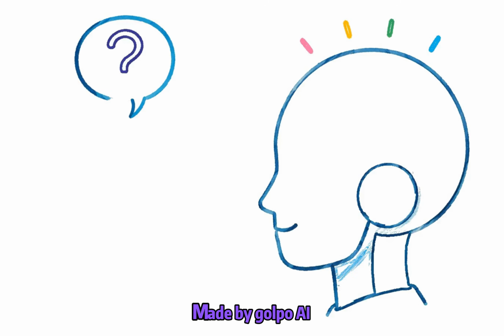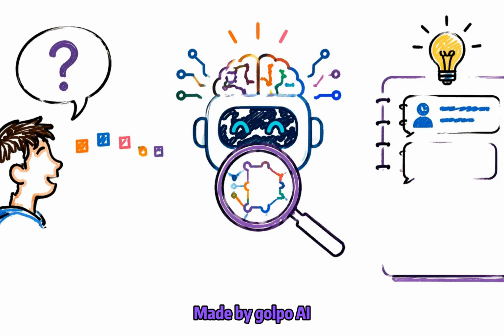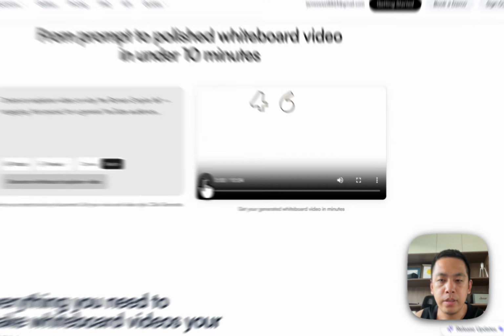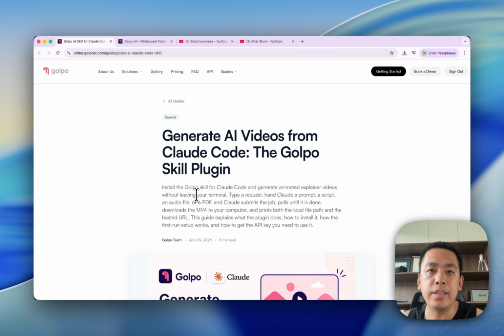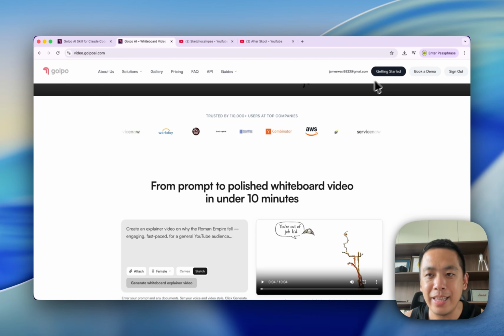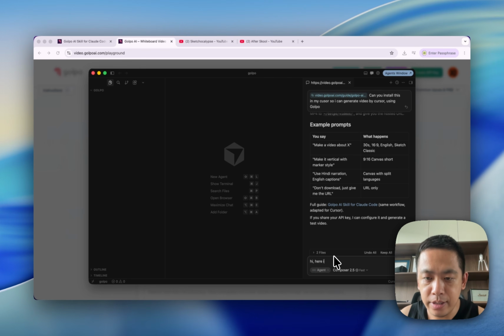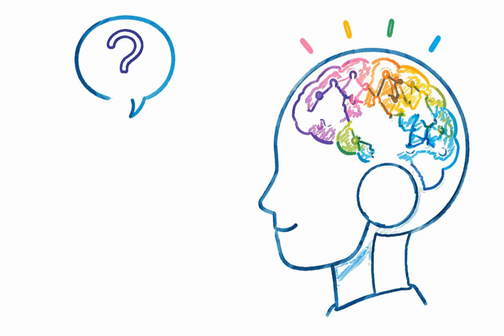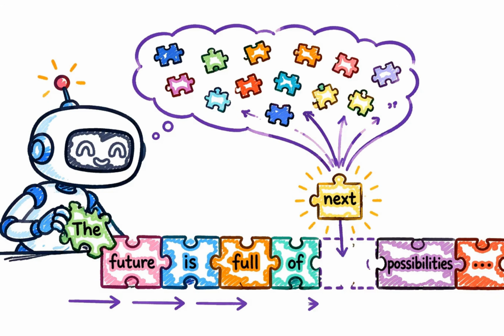How I Use Cursor to Create 2D whiteboard Animations (Tutorial)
🚀 Welcome back to the channel! Today, we are taking AI video generation to the absolute next level.

We’ve all heard of Golpo AI — the powerful YC-backed platform that creates beautiful whiteboard animations and explainer videos (up to 15 minutes of coherent content!) from just a simple prompt, document, script, or audio. There are literally thousands of YouTubers making tens of thousands of dollars right now just using Golpo as their primary video creation engine.

But as a developer/creator, why do things manually when we can AUTOMATE it? 😉

In this video, I’m showing you a complete developer workflow: how to use Cursor, Claude Code, and the official Golpo Skill framework to programmatically control and automate your video production pipeline. We’ll build a customized AI Agent tool that turns raw content into published videos completely hands-free.

💡 Why this matters:
Moving from the UI platform to custom AI skills means you can batch-produce content, connect your research notes directly to a video pipeline, or build a personalized "Video Agent" that scripts, voices, and designs explainer animations while you sleep.